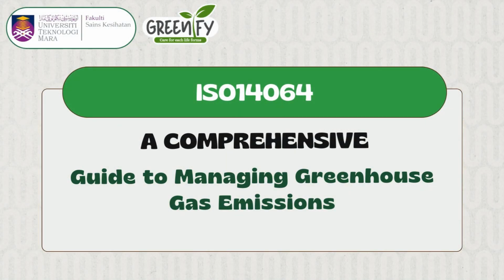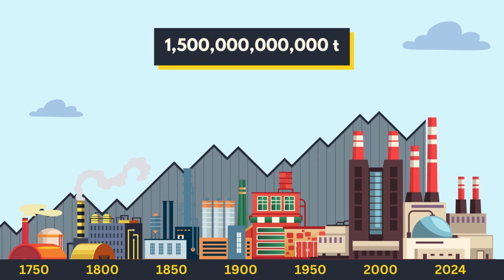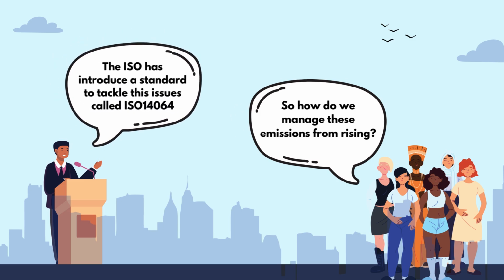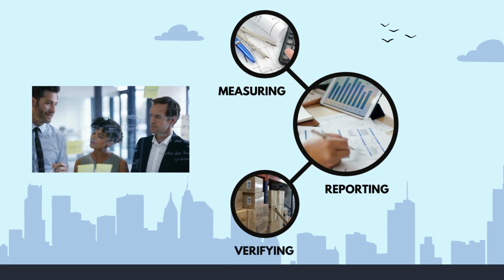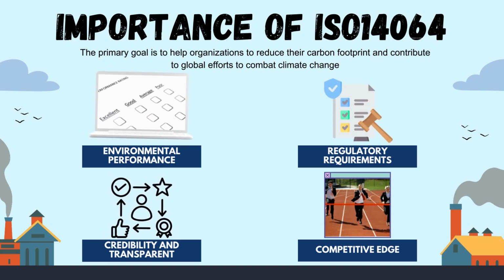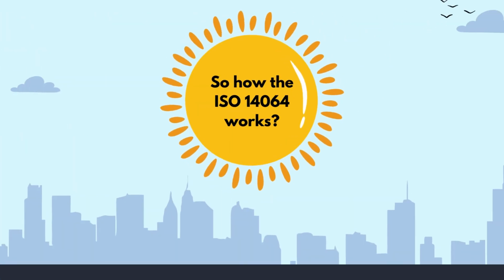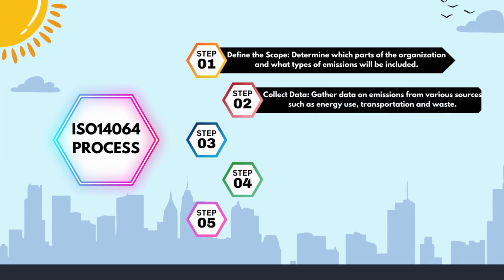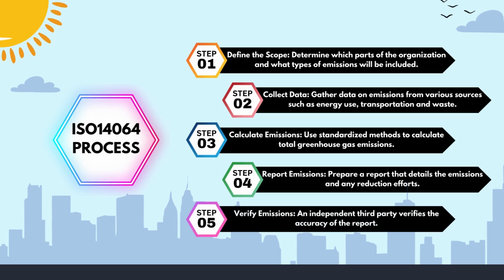ISO14064 Greenhouse Gases Emissions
Learn about ISO 14064, the international standard for measuring, reporting, and verifying greenhouse gas (GHG) emissions, helping organizations enhance transparency and meet climate goals.